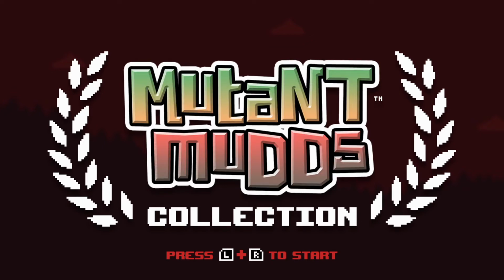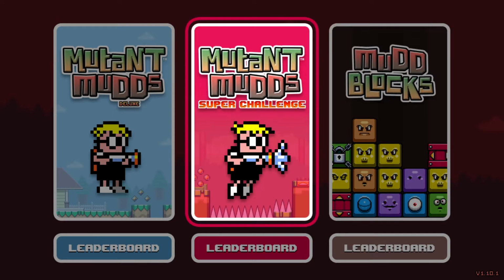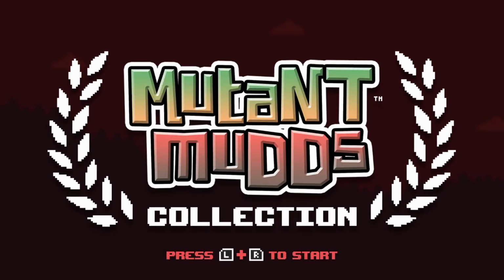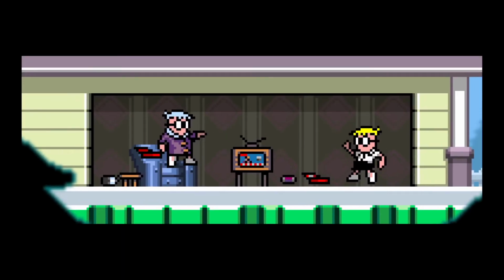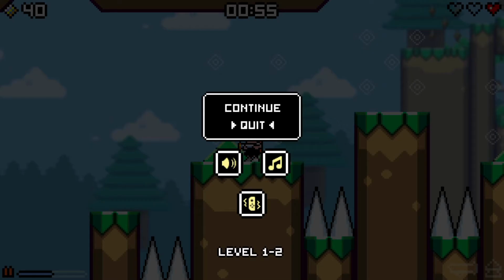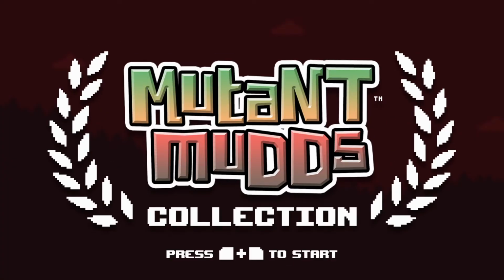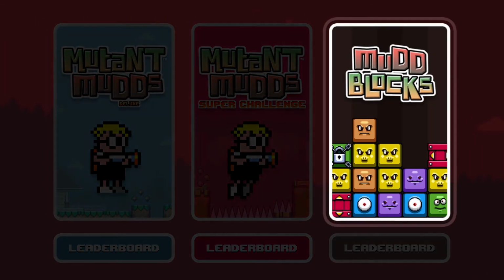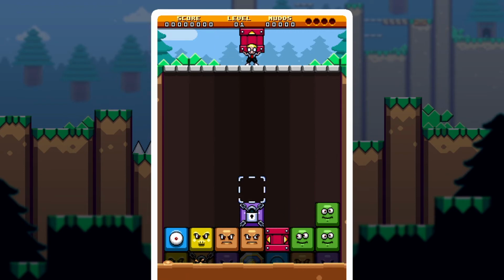Simpletons Impressions - Mutant Mudds collection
Simpleton gives his impressions on the digital collection of the switch port of the mutant mudds collection